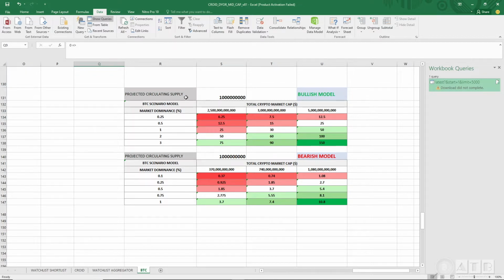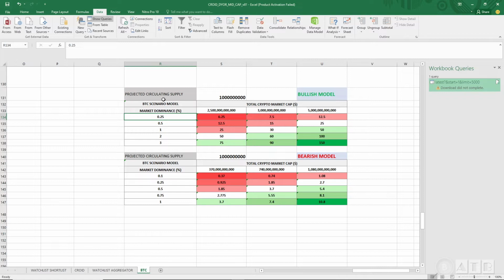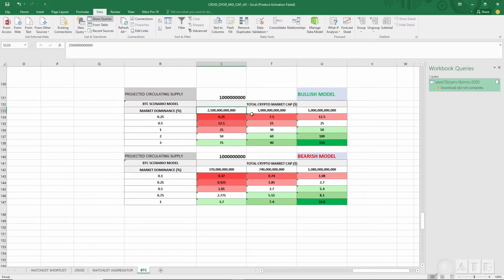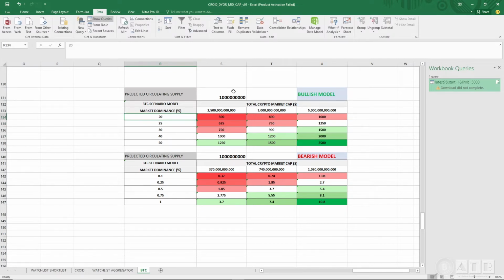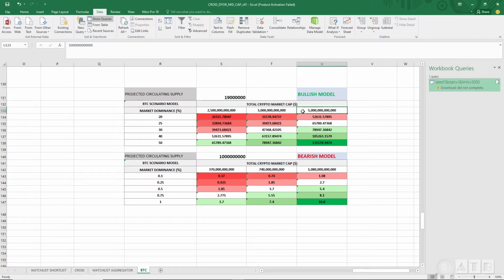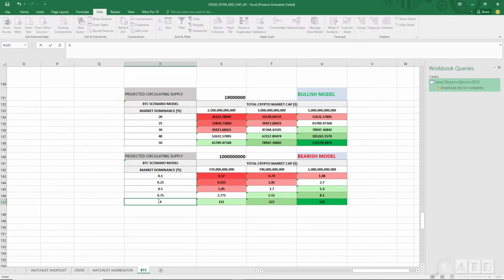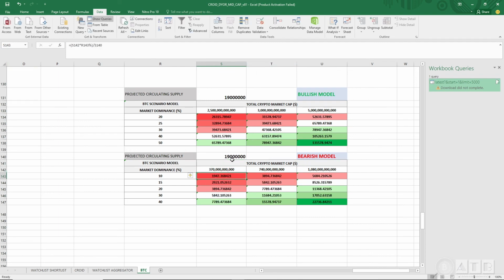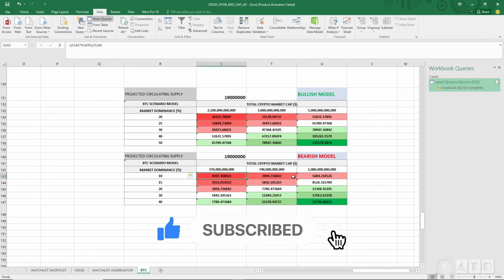HOW TO DYOR IN CRYPTO: Risk, ROI Aggregator Dashboard 5/7 (OCT 2021)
With tens and hundreds of cryptos being thrown at you on regular basis from friends, family, social media and crypto experts who are not you “Financial Advisors”, its not uncommon to find yourself stuck choosing between a plethora of options. This problem is tackled head on in this series. As seen in the template shown in the video, we take that long list of cryptos giving you nightmares and trim it down to the exact size that fits your particular investment capital. This nightmare is turned into dream by running your list through a simple and easy to follow template. The best part of this template is, it has no prerequisite before use and every investment metrics you can think of was considered in the filtering process, and this can be modified to anyone’s taste. The template is called CROID, which is an acronym for *Cryptocurrency Return On Investment Dashboard* and as the name suggests, it is the perfect tool for projecting your potential Risk and Reward of all your cryptocurrency investment. This is the fifth of seven videos in this series breaking down the template. Thank you for your time Hi there! I’m Kris Renzo. Here on Analyze The Block I turn you into an cryptocurrency inside trader. If you’re someone who wants to learn how to analyse, structure and time the crypto market to be able give that killer edge to your portfolio, i.e. more sats to your wallets, subscribe to my channel. My channel publishes videos that focus on cryptocurrency data analysis. If that sounds like it could be helpful for you, please join me! You can find me: CHANNEL INSTAGRAM TWITTER FACEBOOK Join our growing community for new videos every [Schedule for videos]! Nothing herein shall be interpreted to be financial legal or tax advice. The content of this video is solely the opinions of the speaker who is not a licensed financial advisor or registered investment advisor. Trading cryptocurrencies poses considerable risk of loss. The speaker does not guarantee any particular outcome.